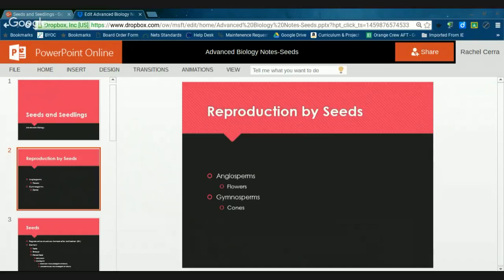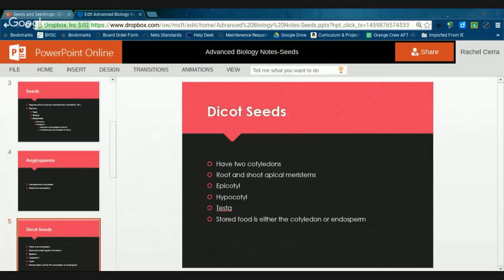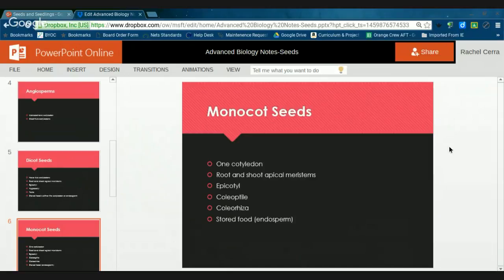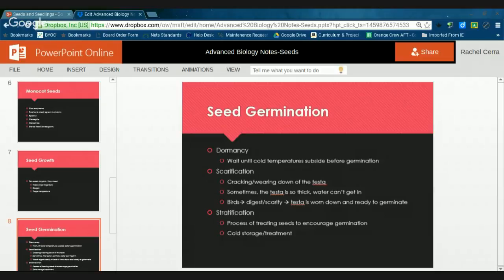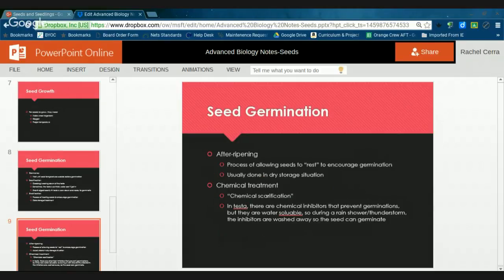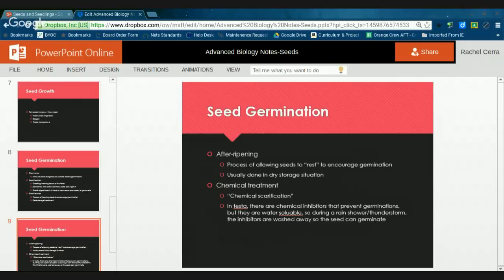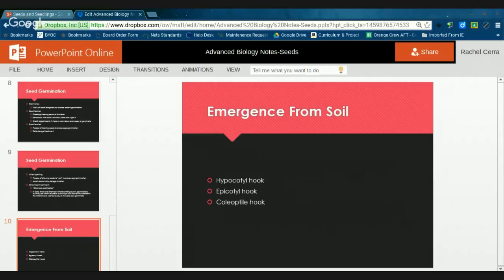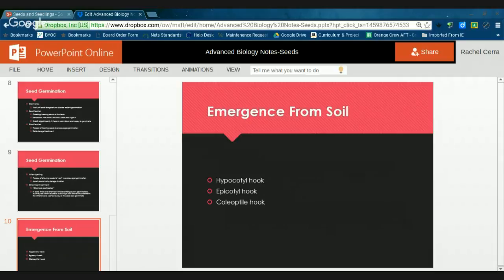Seeds and Seedlings